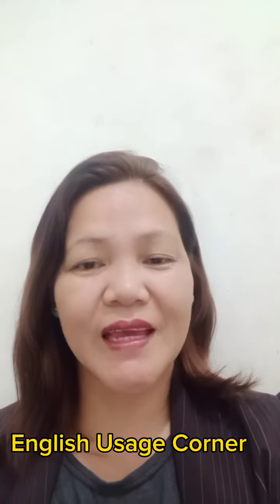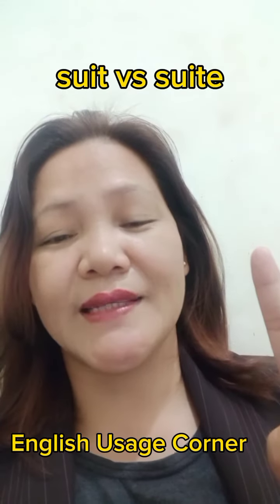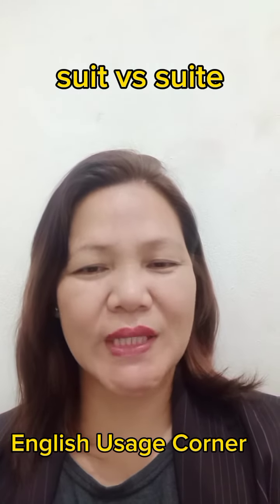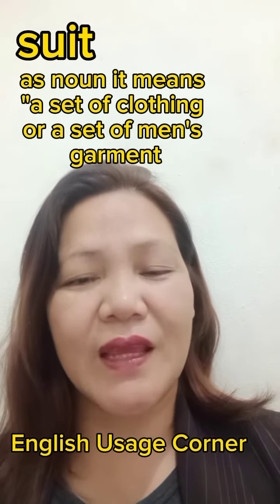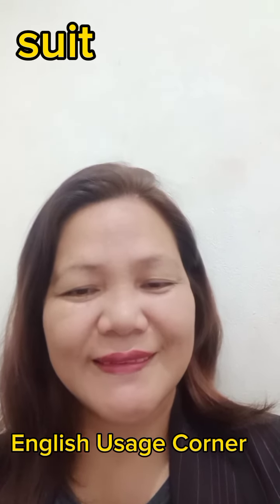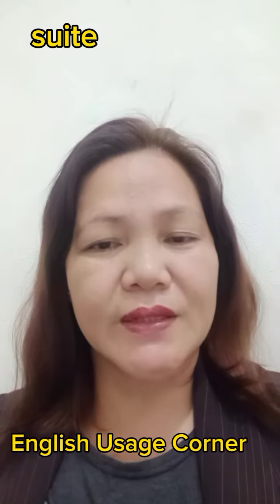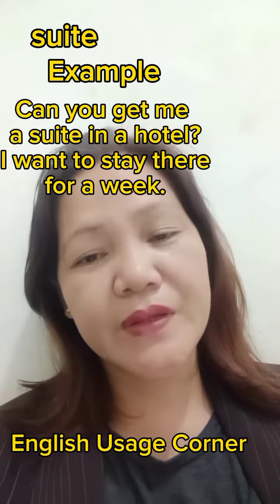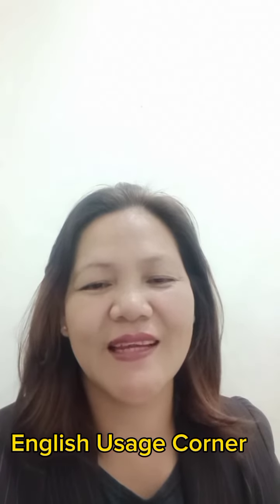September 29, 2023